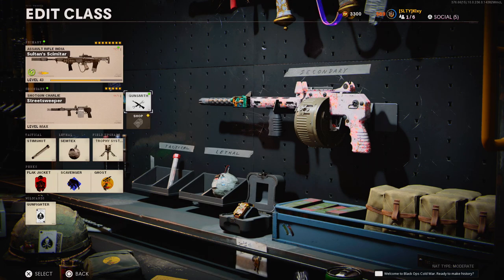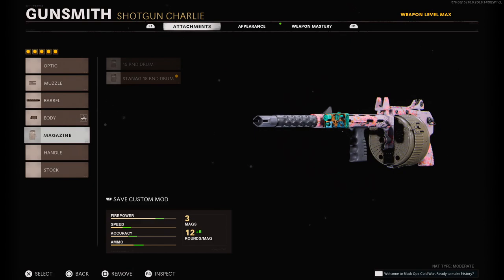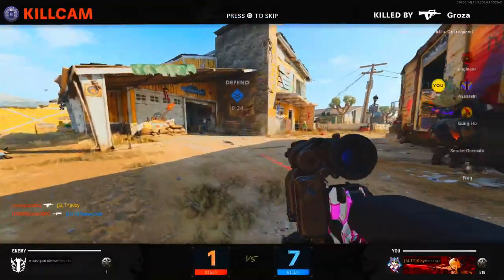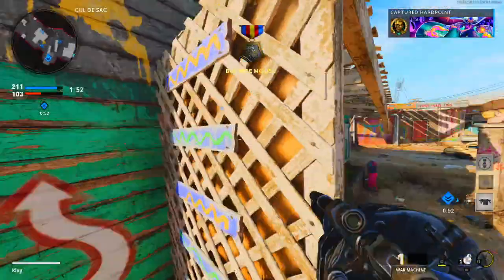#1 STREETSWEEPER CLASS IN BLACK OPS COLD WAR 2022 (BEST STREETSWEEPER CLASS)